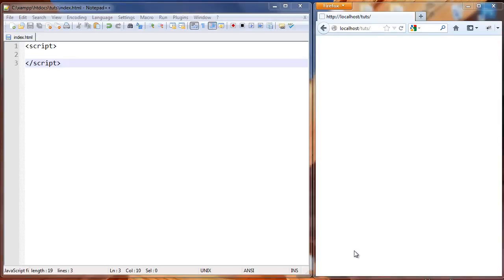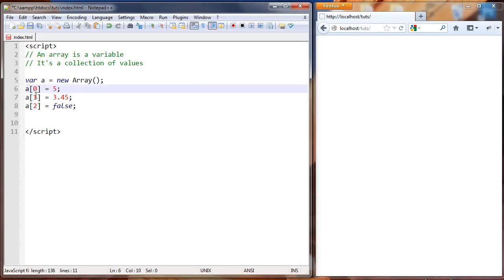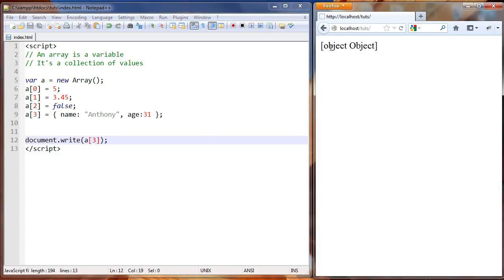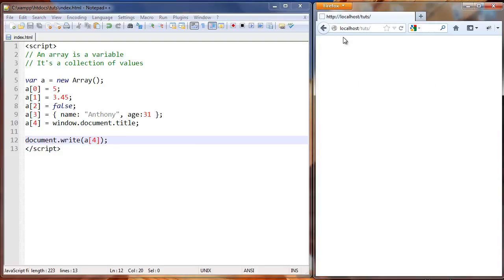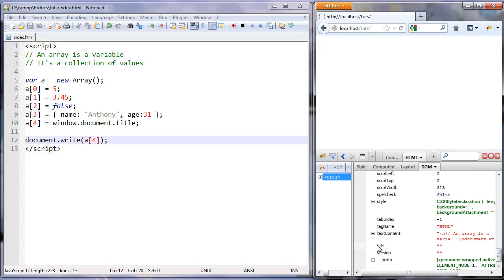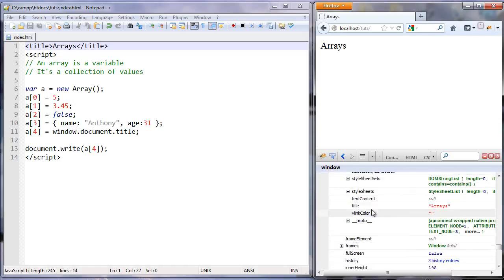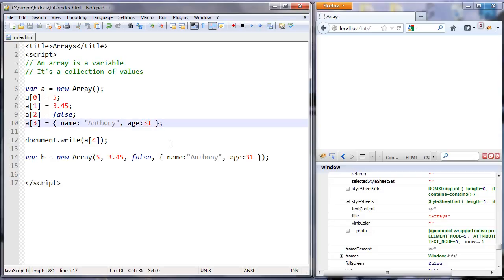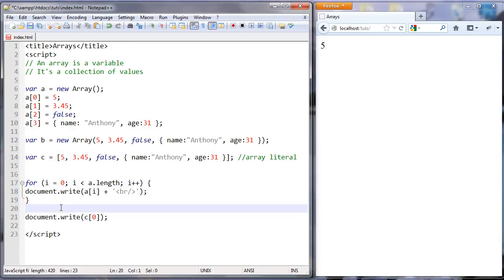Javascript Tutorial 12 Introduction to Arrays